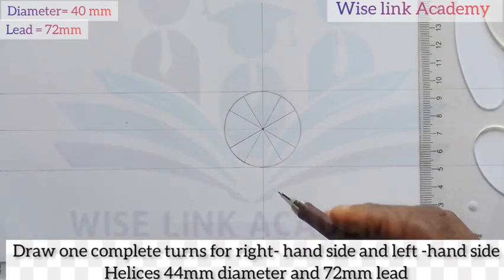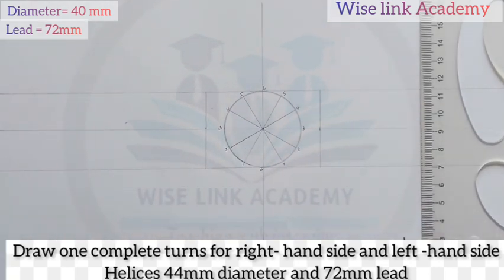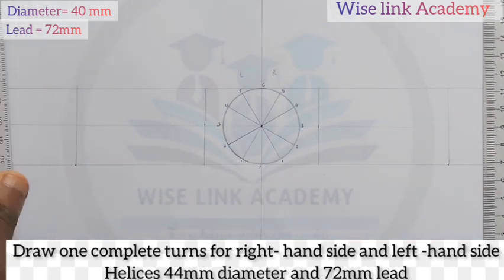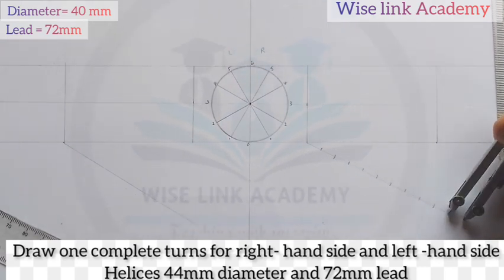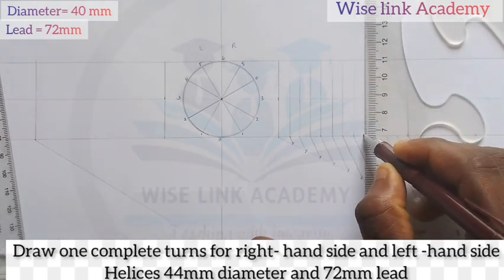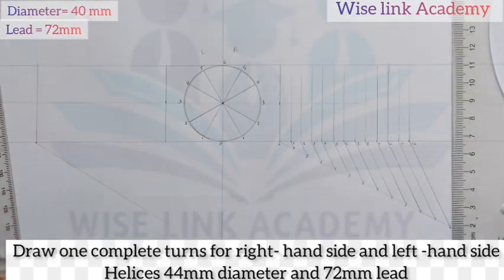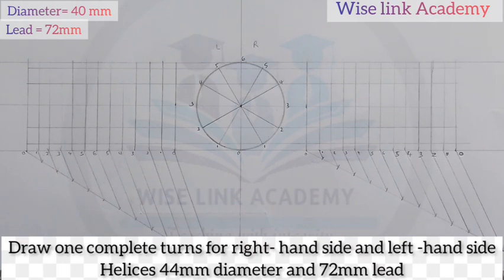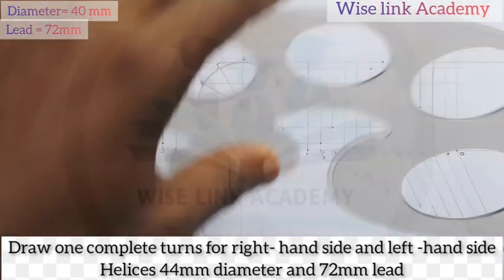INTRODUCTION TO HELIX IN TECHNICAL DRAWING (ENGINEERING DRAWING).